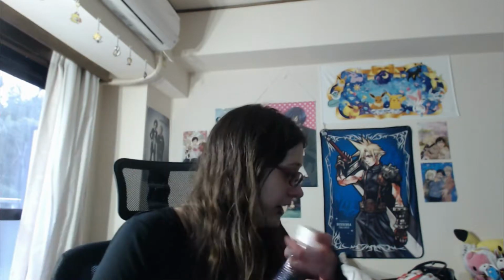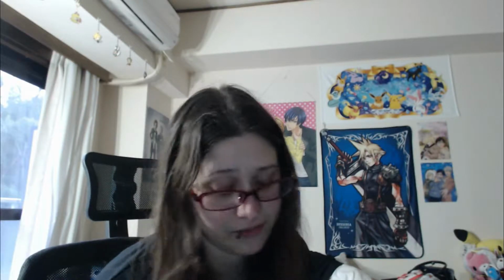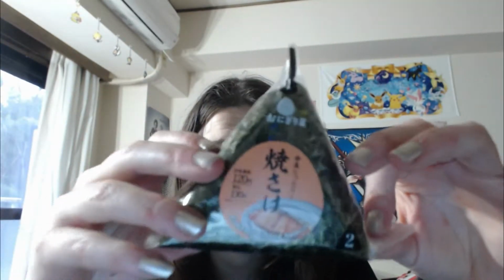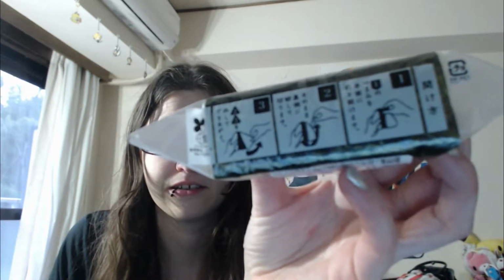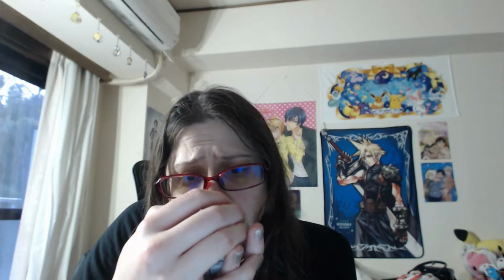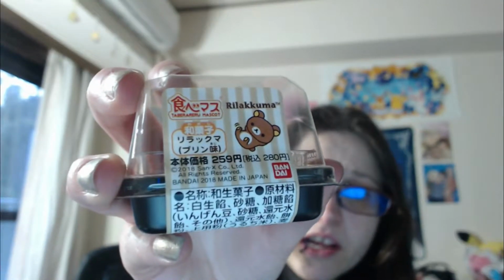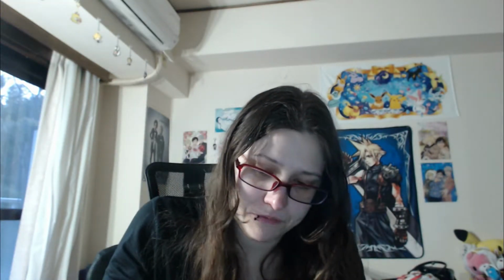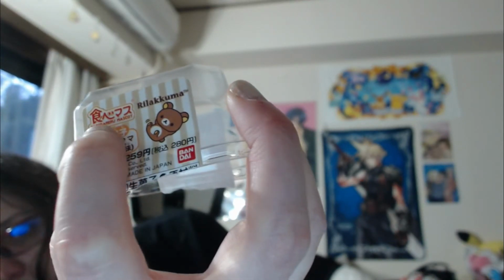Orestria loves Japanese Convenience stores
I found something unusual at the Convini (Japanese Convenience store) while I was grabbing supper and doing errands, and it reminded me of the many things at the convenience stores here that I've grown accustomed to but that used to be amazing to me at first.

Thus, a video.